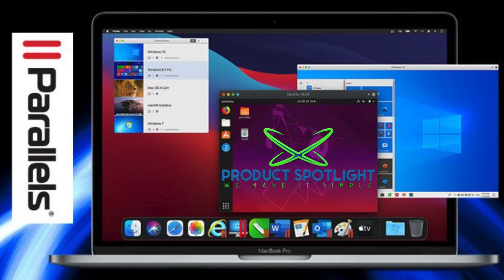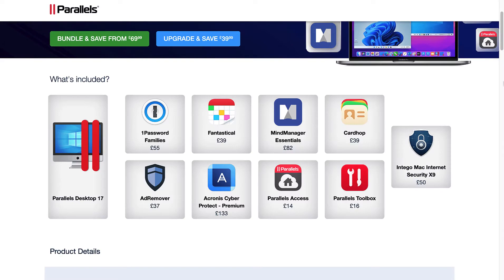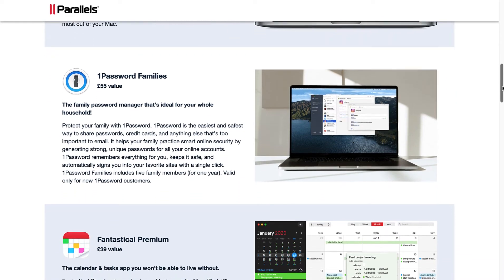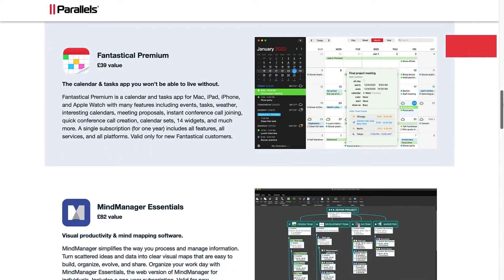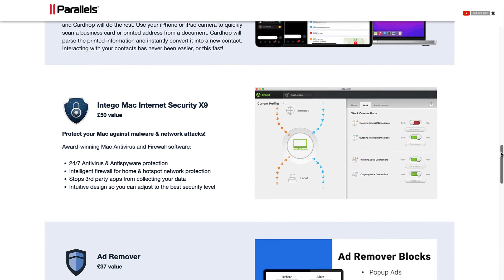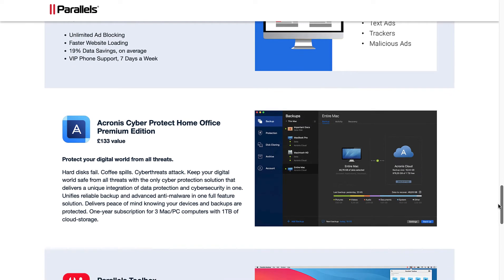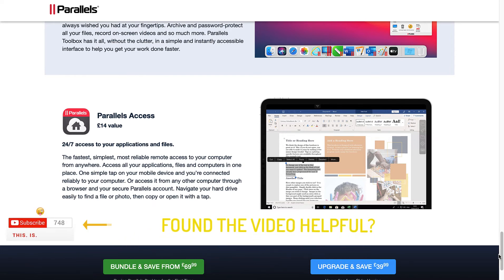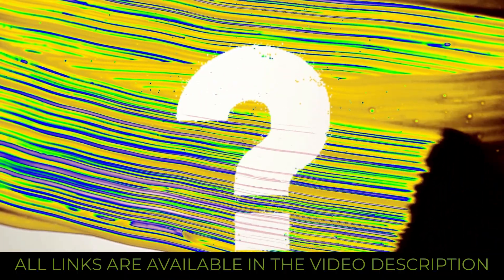Parallels Desktop 17 Premium Mac App Bundle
Get nine top-rated Mac apps for free to help boost your productivity, efficiency, device security, and more!

The exclusive Mac apps bundle with Parallels Desktop for Mac includes:

✅ Parallels Desktop 17 for Mac
✅ Parallels Toolbox for Mac and Windows
✅ Parallels Access
✅ MindManager® Essentials
✅ Ad Remover
✅ 1Password Families
✅  Fantastical Premium
✅ Cardhop Premium
✅ Intego Mac Internet Security X9
✅ Acronis Cyber Protect Home Office Premium Edition

Availability and Pricing

The limited-time premium Mac app bundle from Parallels is only available from Tuesday, February 15 to Monday, February 28 and can be purchased

Current Parallels Desktop for Mac customers can upgrade to the package

Parallels Desktop 17 for Mac has just been released and has been rebuilt and optimised to run natively on any Mac, be it the Intel processor or the Apple M1 chip, making it Parallels’ most powerful virtual machine solution to date.

For those that are new to Parallels, Parallels Desktop creates a virtual machine that allows you to run Windows and Linux side-by-side with your Mac operating system. This essentially means that there is no more need for you to choose between your Mac or PC as Parallels enables you to use multiple operating systems simultaneously.

Parallels Desktop 17 for Mac is optimised for the latest Windows 11 updates, macOS 12 Monterey with improved drag-and-drop and compatible with the latest Linux updates.

Parallels Desktop 17 is fast, powerful and easy to use and allows you to run thousands of Windows apps like Microsoft Office, Internet Explorer, Access, Quicken, QuickBooks, Visual Studio and even graphic intensive games and CAD programs without compromising on performance or rebooting.